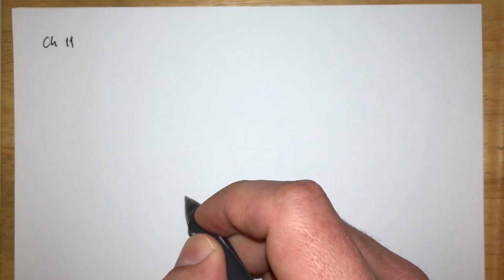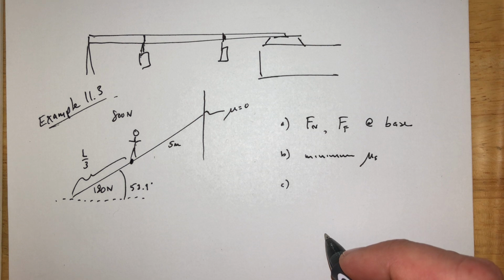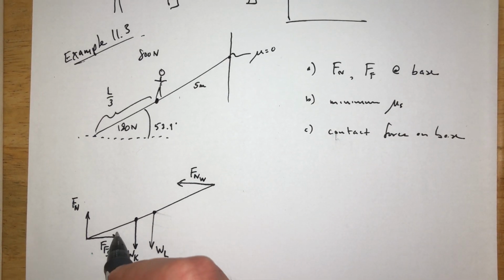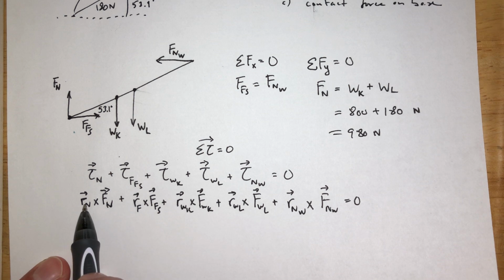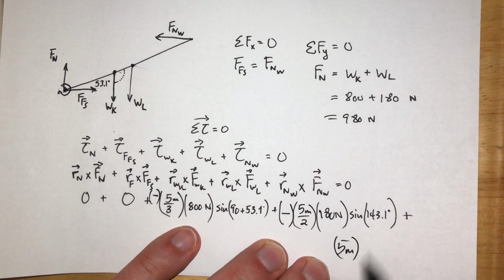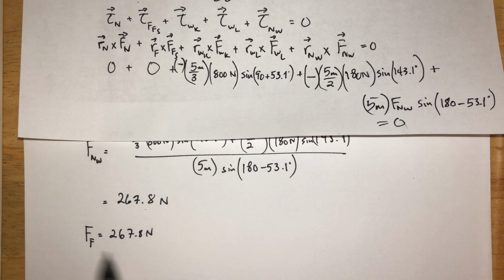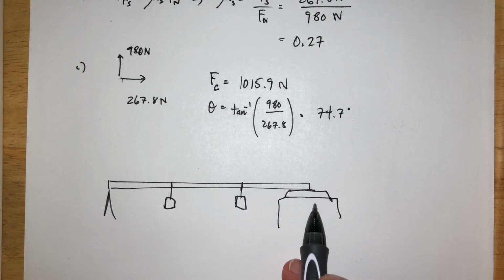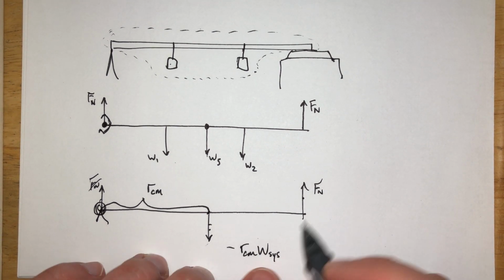Chapter 11 equilibrium lecture